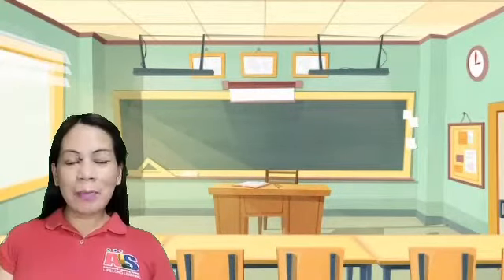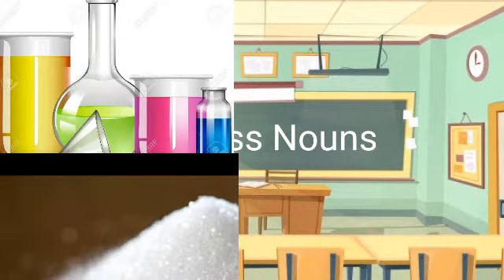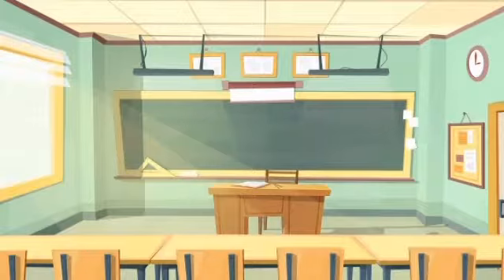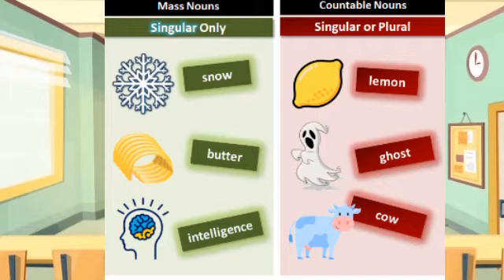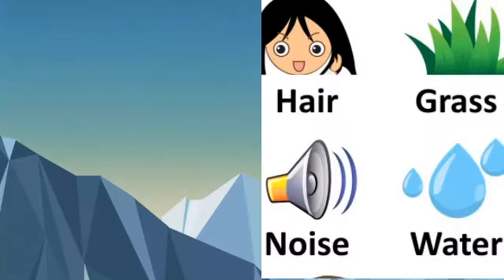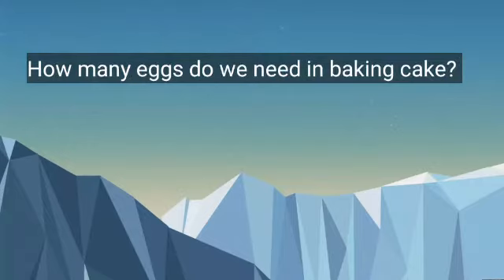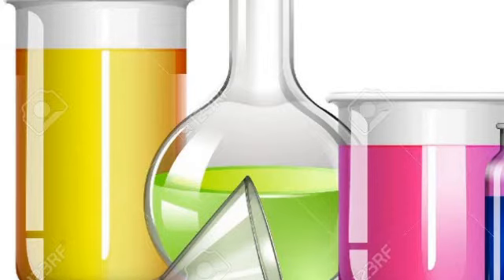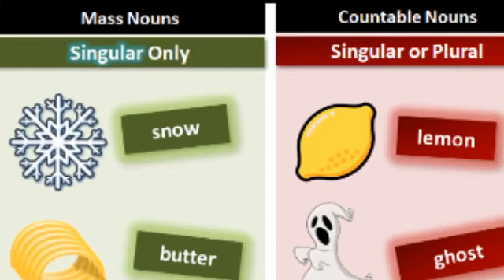Sinacaban ALS TV ESKWELA - Mass/Count Nouns